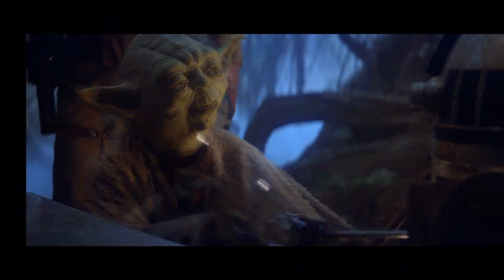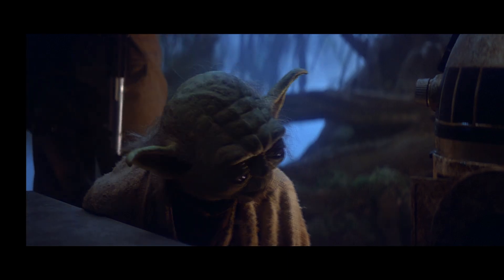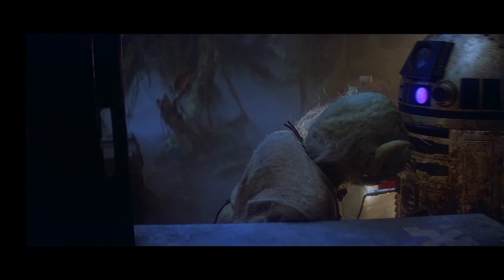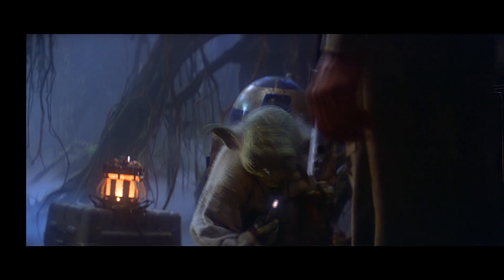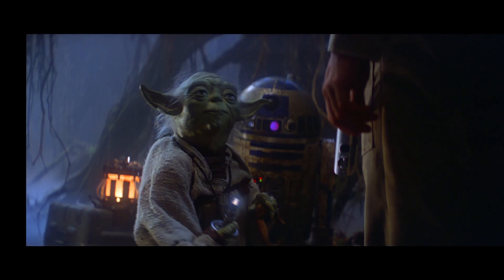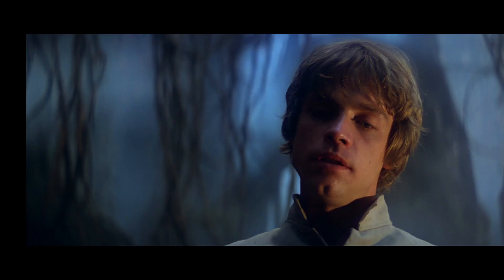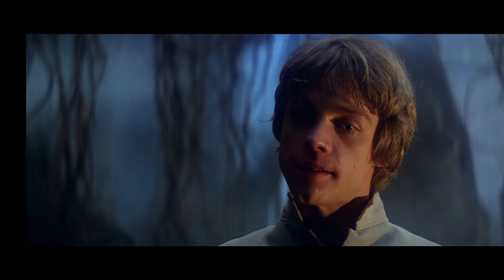STAR WARS**TIPTOE THROUGH THE TULIPS!**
In the video I made called STAR WARS**TIPTOE THROUGH THE TULIPS!** I talk about Yoda.   CLICK the “THUMBS UP” button on this video, hit play And remember, the force will be with you...Always!

If you are interested in horror, my other Movie Bro, Stephen has his Channel “Craven Something Scary”